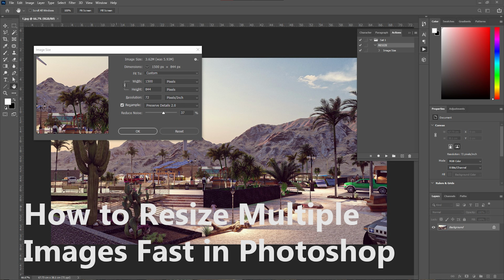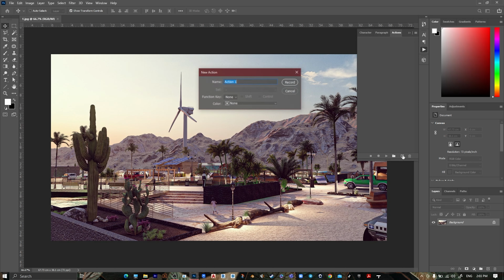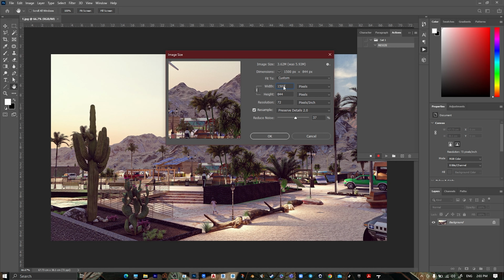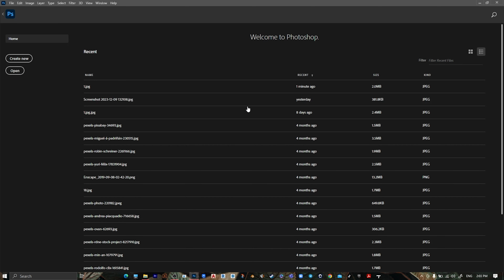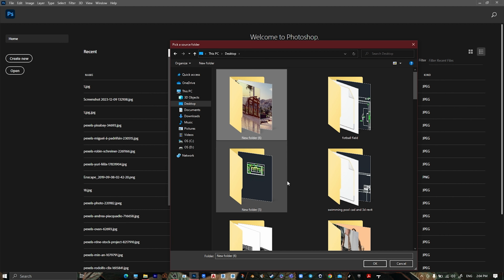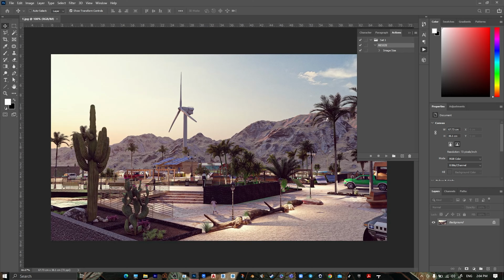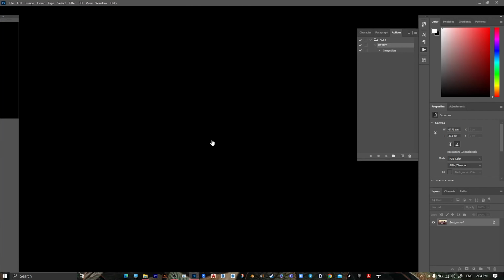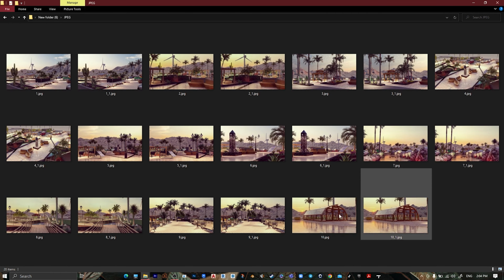How to Resize Multiple Images Fast in Photoshop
HI!!!

BE MY FRIEND:
Join my

ABOUT MY CHANNEL:
Hi